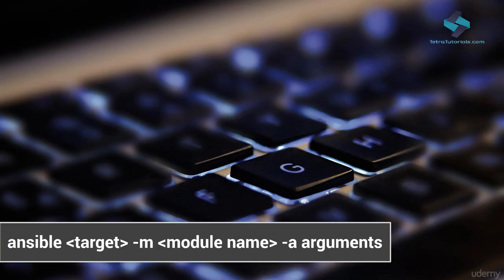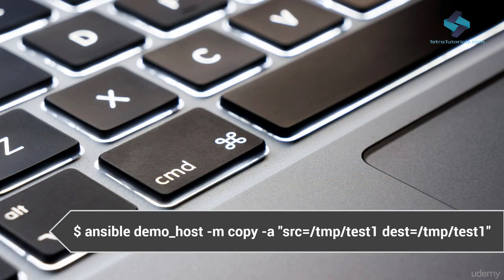019 Ansible commands